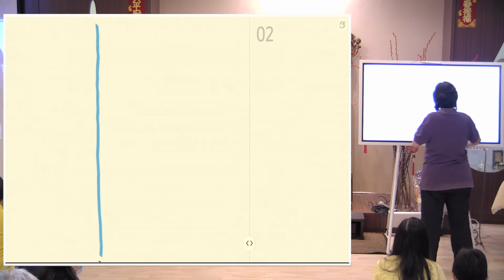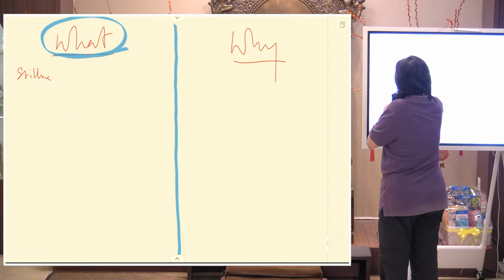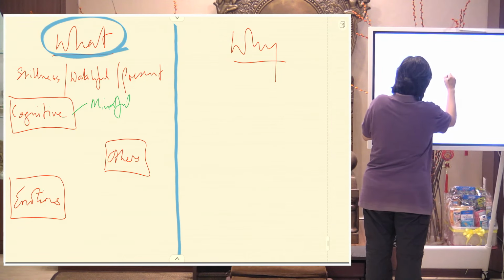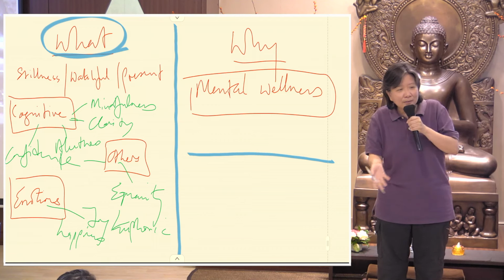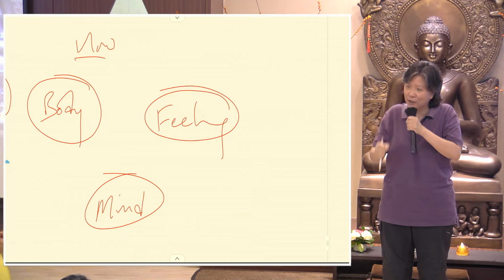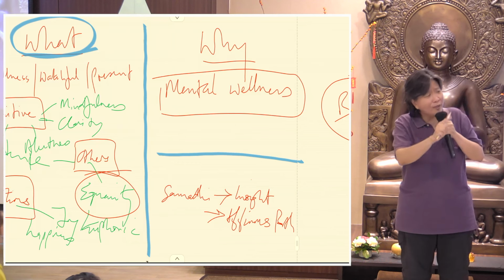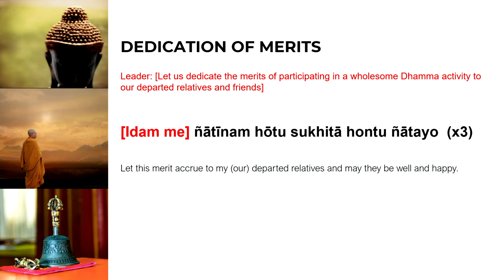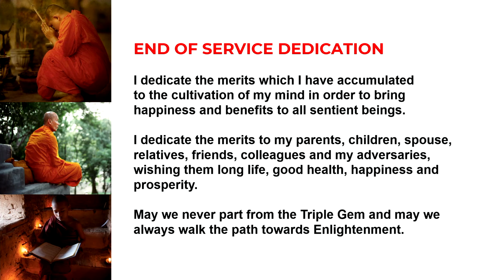"Easing into Samadhi" by Sis Sylvia Bay - 20230205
In case you missed this talk, the YouTube version is here!

𝐈𝐍𝐒𝐏𝐈𝐑𝐈𝐍𝐆 𝐒𝐔𝐍𝐃𝐀𝐘𝐒 𝐖𝐈𝐓𝐇 𝐒𝐈𝐒 𝐒𝐘𝐋𝐕𝐈𝐀 𝐁𝐀𝐘

Title: ”𝐸𝑎𝑠𝑖𝑛𝑔 𝑖𝑛𝑡𝑜 𝑆𝑎𝑚𝑎𝑑ℎ𝑖”

This is the recording of the above talk given by Sis Sylvia Bay to the Sunday Service participants at Buddhist Fellowship West Centre & BF’s Facebook Live on Sunday, 5th Feb 2023.